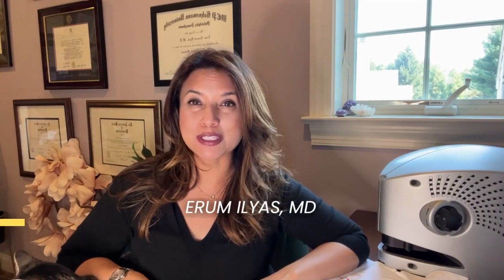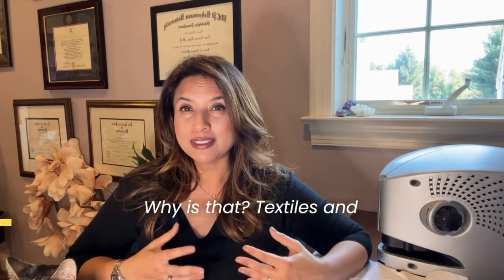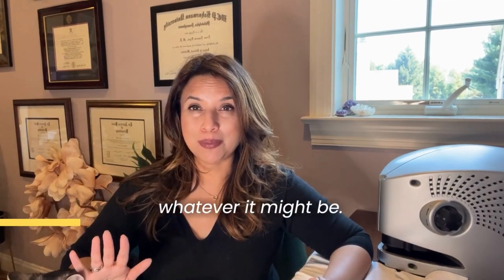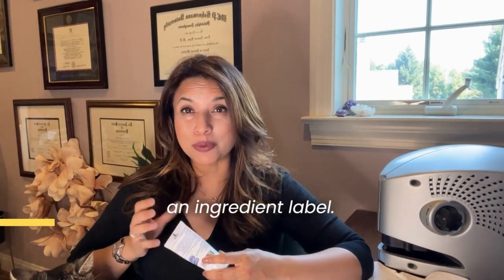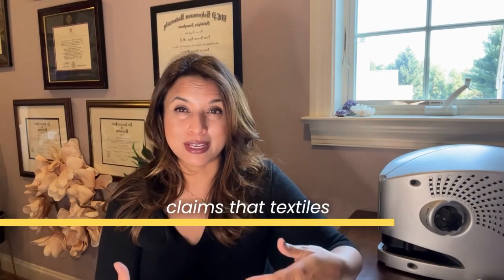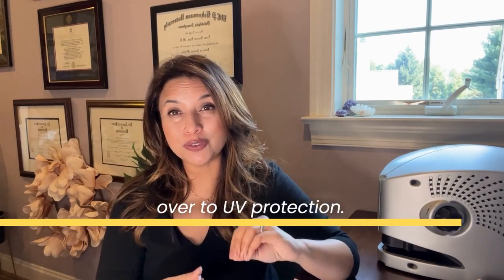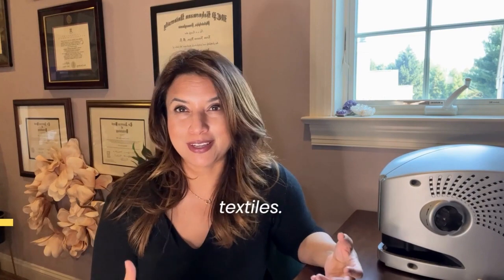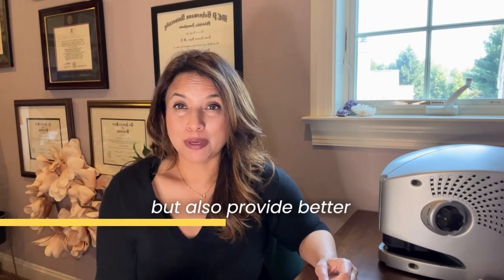UVtec | Safer UV Protection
After years of research and development, I created a deeper understanding and catalog of textiles that offer UV protection without the need for additional UV chemical finishes.  I see thousands of patients annually and find it frustrating that there is a disconnect between the industries that create products for patients and the healthcare leaders and physicians that are seeking options for their patients.

When my patients voice concerns about sunscreen products, I can counsel them on the risks and benefits but I do not want to place them in a position where they just cannot find an option that suits their needs.  I also discovered that I cannot trust the industry to just offer sun-protective clothing because the exact same chemicals that my patients were trying to avoid in sunscreen products I learned were embedded in the textiles.  This seemed counterproductive and unnecessary.  This is why I created UVtec and a sun-protective clothing brand, AmberNoon, to demonstrate that additional chemical finishes were unnecessary if we understood textile construction.